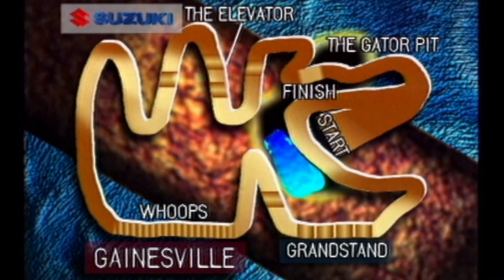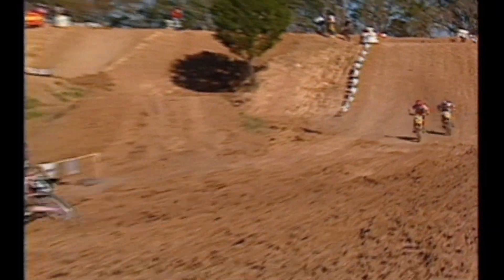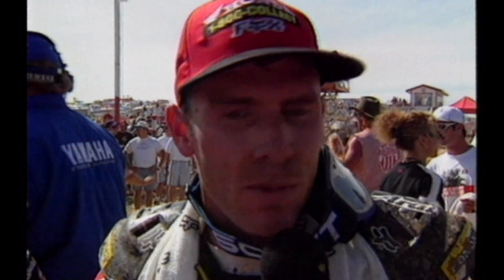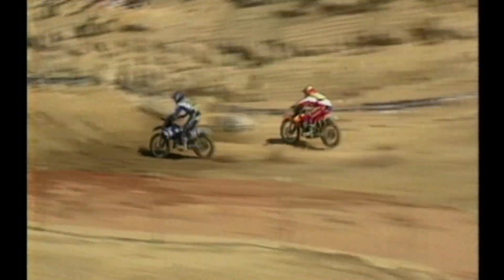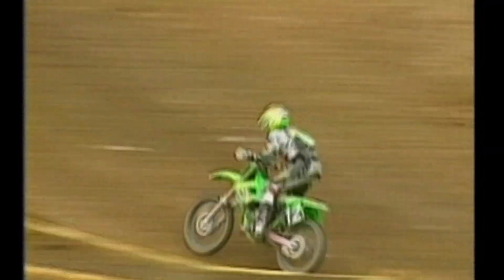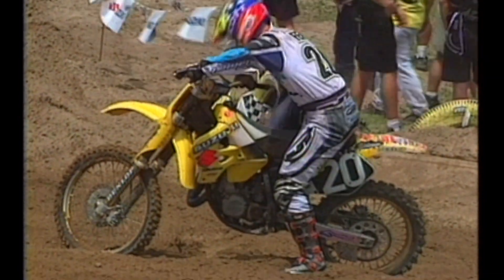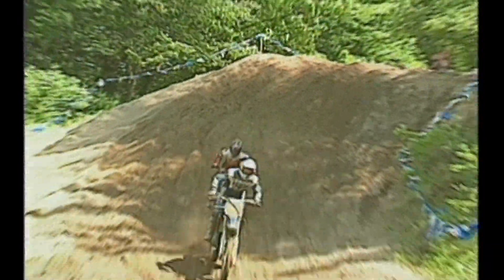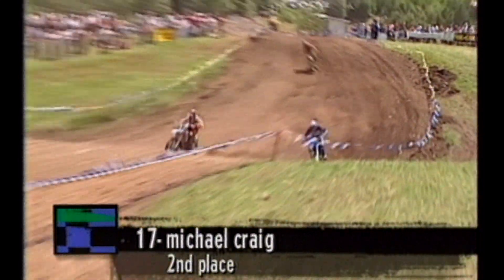1996 AMA 125 OUTDOOR REVIEW - Motovision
1996 AMA 125 OUTDOOR REVIEW - Motovision